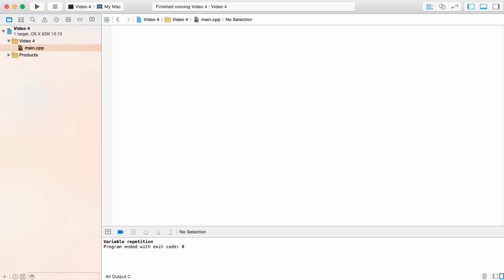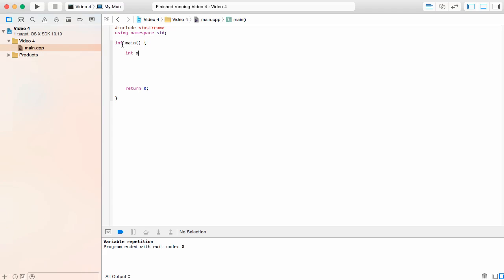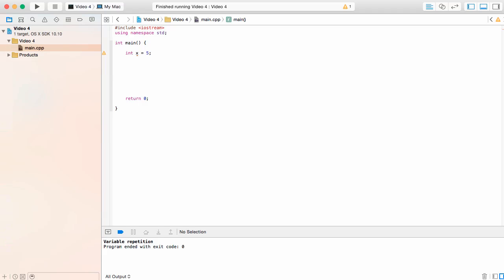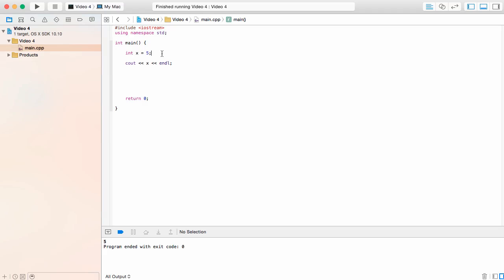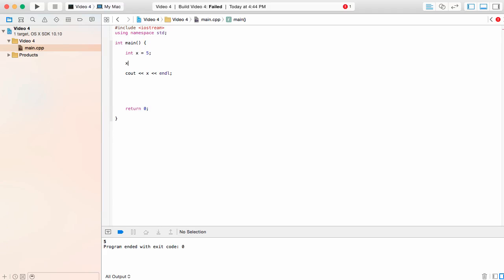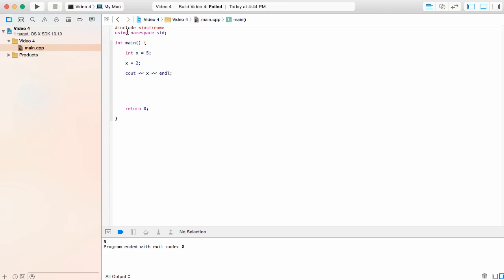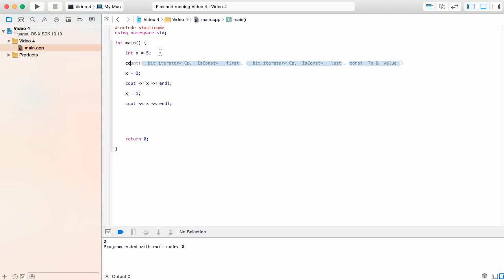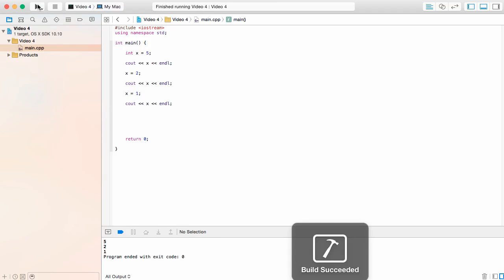Variable Repetition - C++ Programming Tutorial #4 (PC / Mac 2015)